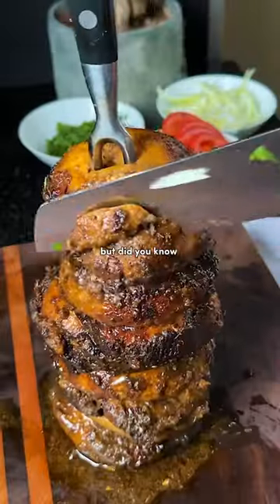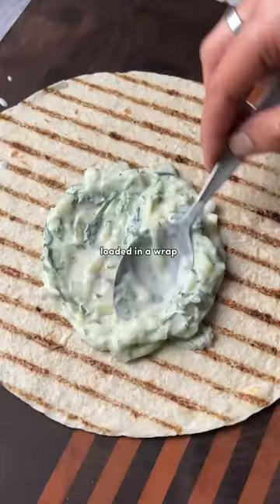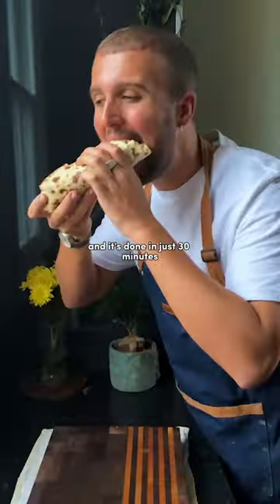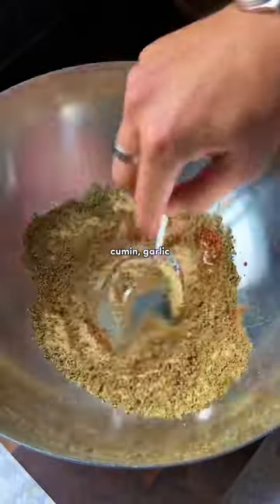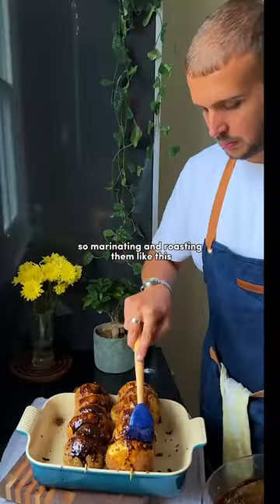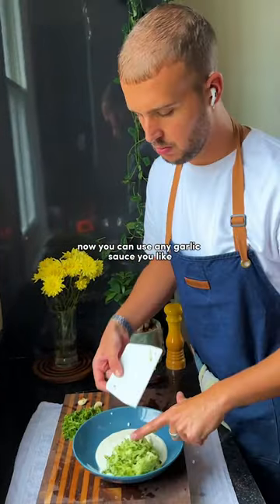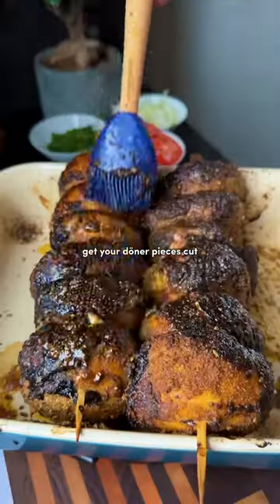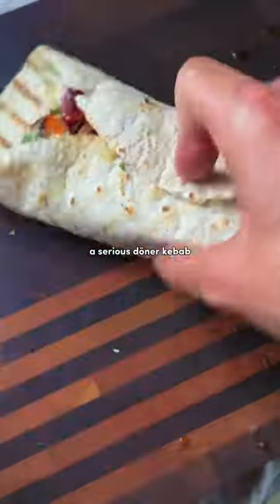MUSHROOM DÖNER 🌯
MUSHROOM DONER 🌯

everyone loves a doner kebab, but did you know that you could make your own at home, in just 30 minutes, but entirely made from PLANTS 🤯

for this kebab, instead of using meat, we’re using MUSHROOMS, which are naturally super meaty in texture 🍄

I served up my mushroom doner in a wrap with tzatziki, pickled cabbage, salad, tahini + chilli sauce - but you can use whichever kebab fillings you like!

I’ll leave the full recipe 👇 let me know if you give it a go x

(Part of a paid campaign on Instagram)

MUSHROOM DONER:

8 large flat mushrooms
1tbsp each of: smoked paprika, garlic powder, onion powder, dried oregano, ground cumin, lemon juice
3tbsp olive oil
Salt & pepper

TZATZIKI:

1 grated cucumber
250g vegan yoghurt
2 crushedgarlic cloves
30g fresh mint / dill
Juice of 1 lemon
1tbsp extra virgin olive oil
Salt & pepper

TO SERVE:

4 wraps
2 beef tomatoes
1/2 white onion
1/4 red cabbage (pickled)
Handful fresh parsley
4tbsp tahini
4tbsp chilli sauce

METHOD

1. To make the shawarma paste, combine the seasonings, lemon juice + olive oil. Season with salt + pepper, then mix well.
2. Carefully coat each of the mushrooms in the paste, making more paste as needed.
3. To cook the mushrooms, stack up on skewers, then roast in the oven at 220 for 30 minutes, or until charred & cooked through.
4. Slice the mushroom doner with a sharp knife, then get your salads + sauces ready - combine all the tzatziki ingredients + mix well.
5. Warm the wraps, then assemble - garlic sauce, salad, mushroom shawarma, tahini & chilli sauce, then fresh parsley.